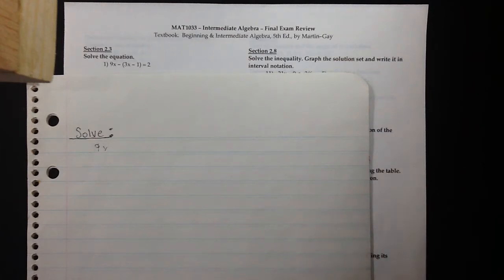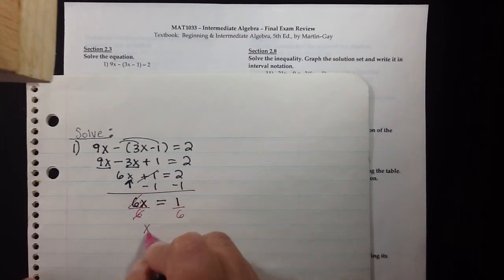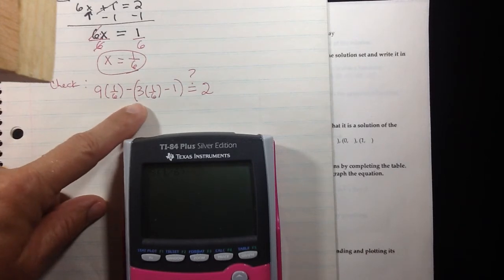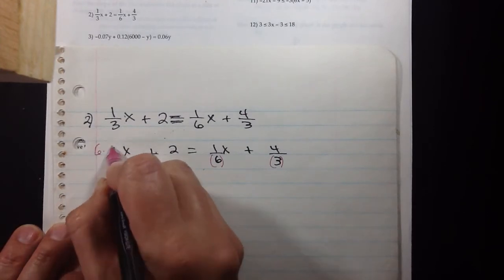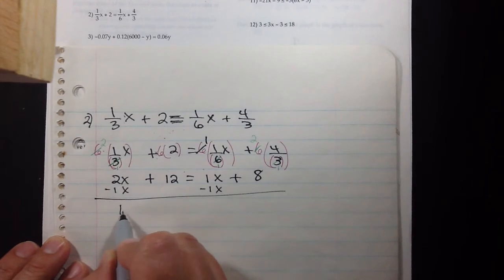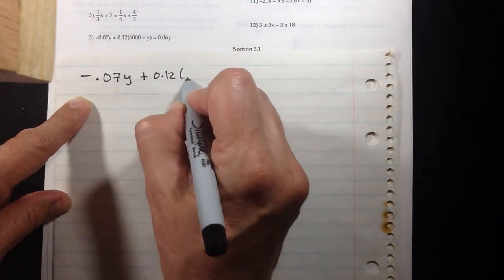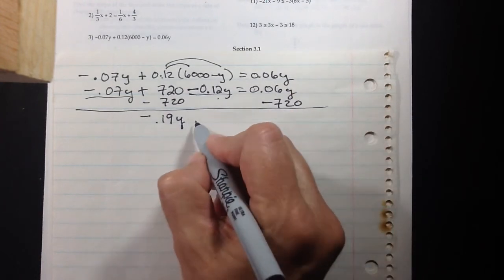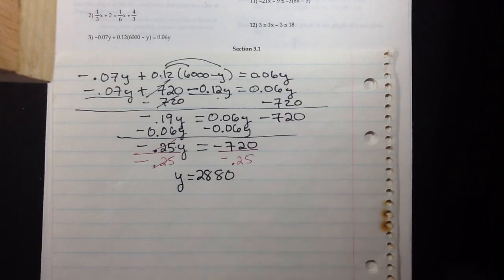SCF MAT 1033 Final Exam Review #1-3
SCF MAT 1033 Final Exam Review 1